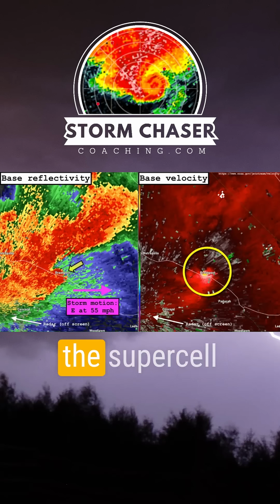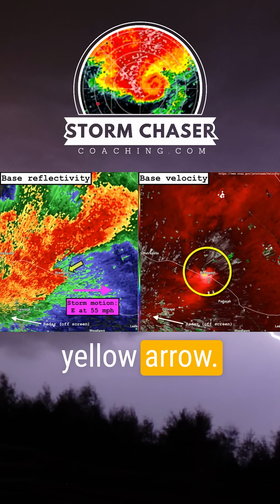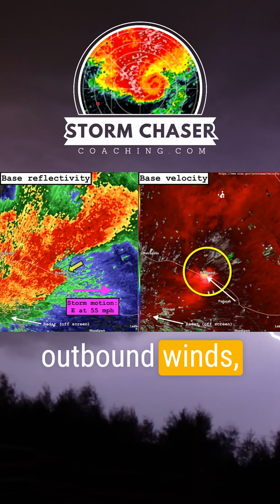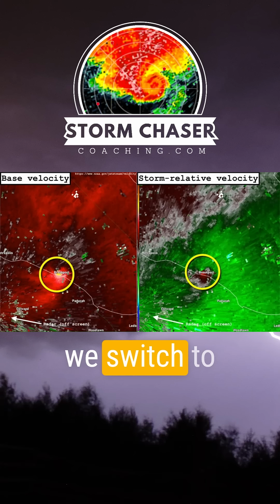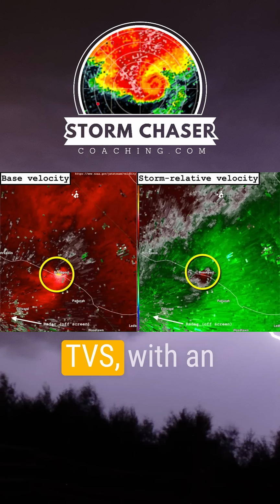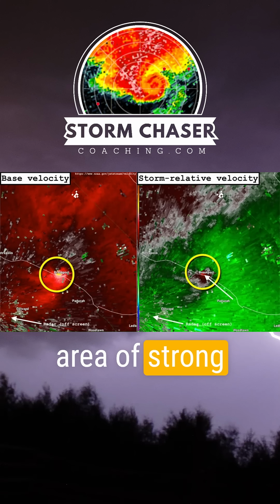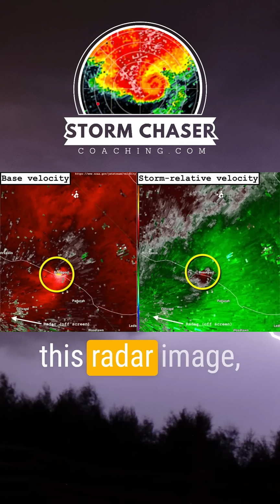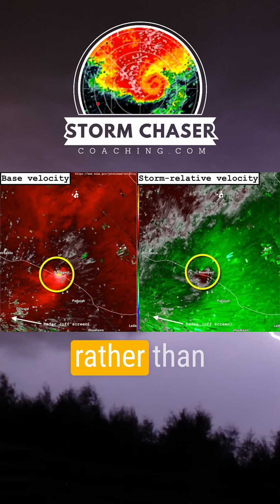🤓🌪 Why Storm Relative Velocity Matters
Click the link in our bio and join the FREE Discord community!

Viewers will learn why storm relative velocity is far superior to base velocity for identifying TVS signatures and tornado threats, illustrated with a real EF3 tornado example showing how base velocity can completely mask dangerous rotation.